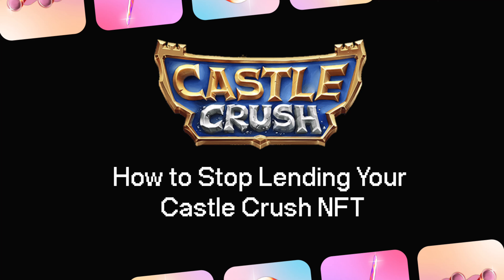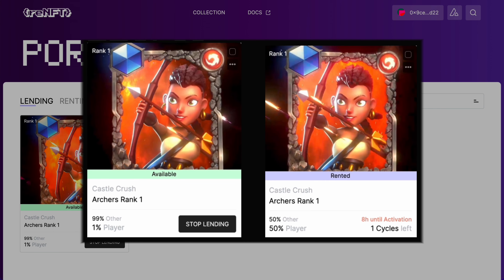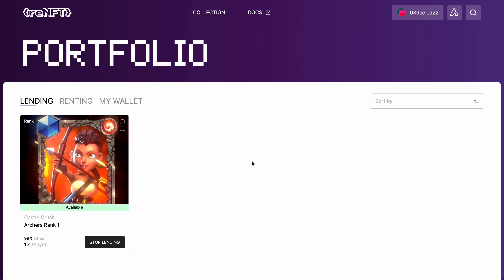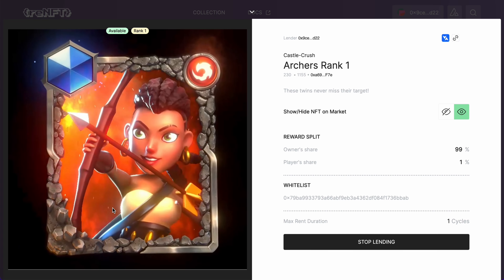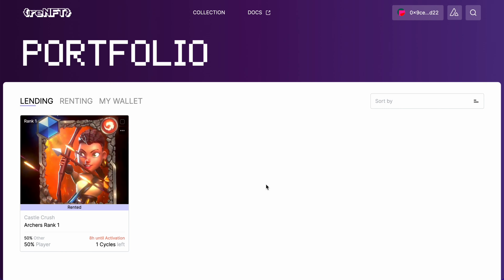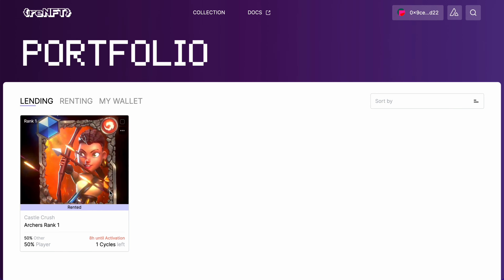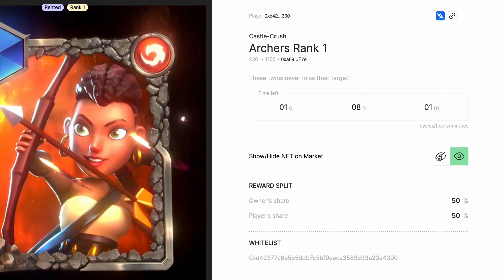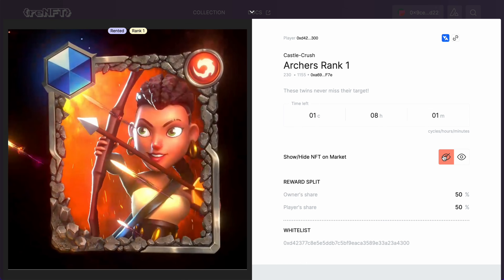How to Stop Lending Your Castle Crush NFT with reNFT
How to stop lending your Castle Crush NFT

There are two scenarios of how you can do this:
1. If the NFT is available on the market, which means it is not rented
2. If your NFT is rented (not available on the market)

1. Your NFT is "available"
We are in the lending section, we click on the NFT that we put up for rent, click "Stop Lending" and confirm the transaction with the wallet.
- That’s it!

2. Your NFT is being rented
We are in the lending section & click on our NFT - here we need to utilize the show/hide NFT feature.

Hidden NFTs will not show on the Marketplace anymore and will allow the Lenders to StopLend at their convenience, once the NFT is Available (= not rented anymore).

After you have stopped lending, you will find your NFT in the portfolio under the "My Wallet" section.

reNFT is a multi-chain NFT rental protocol and platform that can be whitelabel integrated into any project to enable collateral-free in-house renting, lending and scholarship automation.